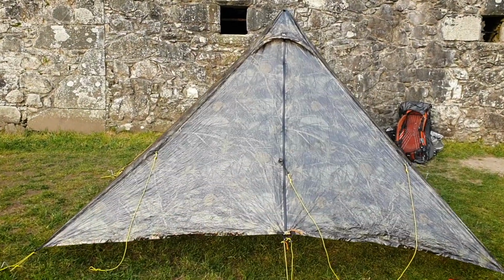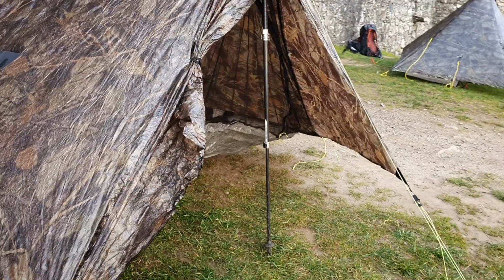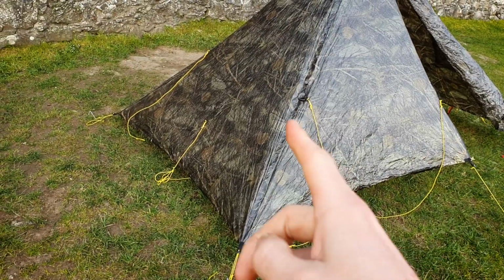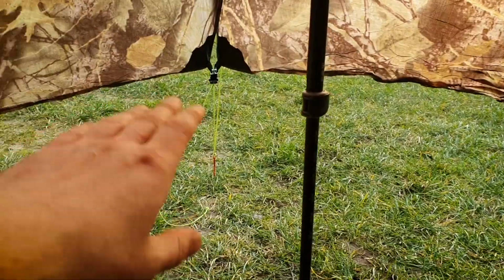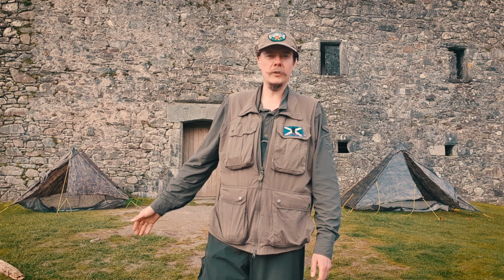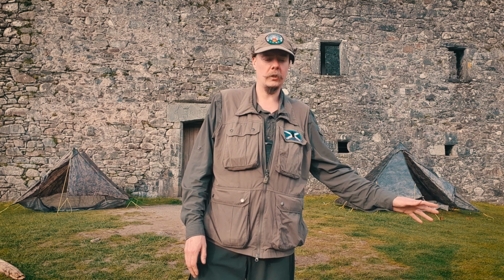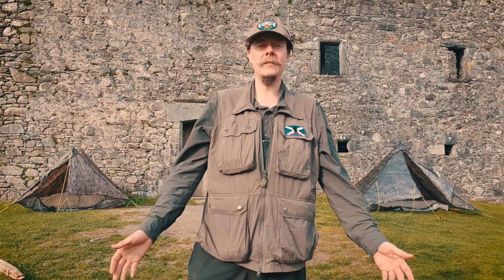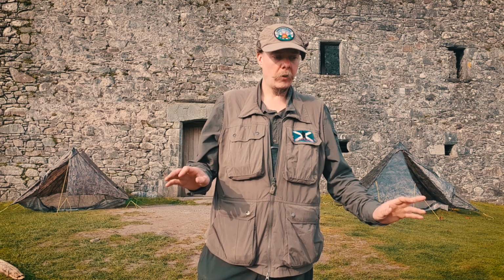Zpacks Duplex Vs. MLD Duomid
Categorised lists of all the gear I use that can be found on Amazon:

(Inc. Hiking, Filming & Dog gear)

Today we review the Zpacks Duplex and the Mountain Laurel Designs (MLD) Duomid with the Solomid XL half inner, side by side.

Both of these are Ultra Lightweight tents in Cuben Fibre (DCF) Camo which offers super weight savings while still being extremely strong and offering increased privacy due to not being as transparent as some of the other colours of DCF fabric.

We look at all the features specific to each setup and compare the costs as well as the attributes of each and how one may be better suited for different applications. Both of these tents offer different features suitable to different needs and we explore each in turn.

Which one is best? Only you can decided based on your specific needs, however I can say that both have excellent design features plus build quality and are amazing pieces of gear!